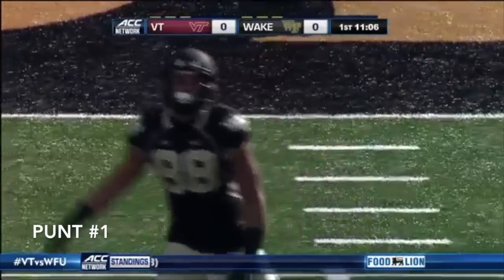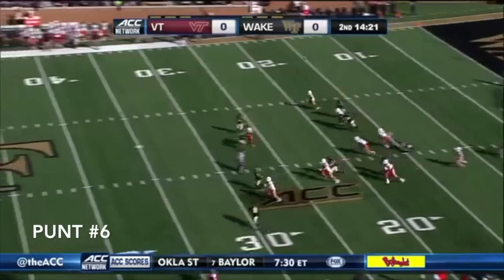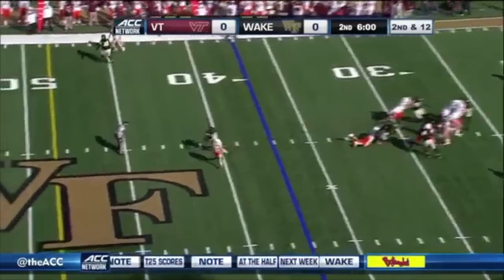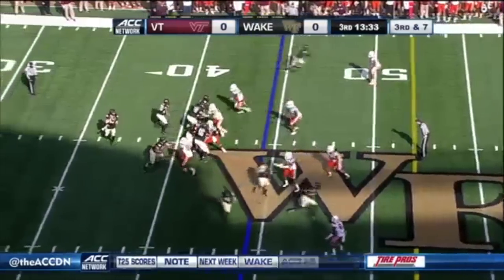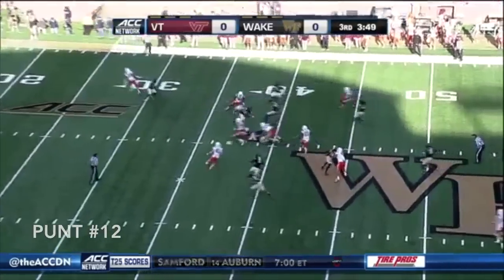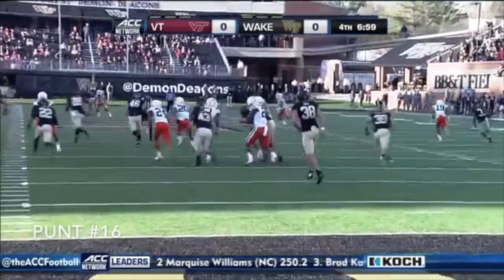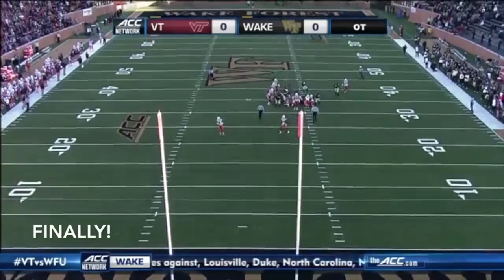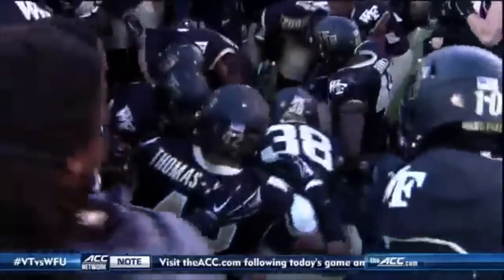The Worst Game in College Football History